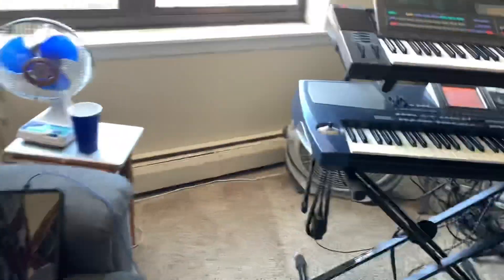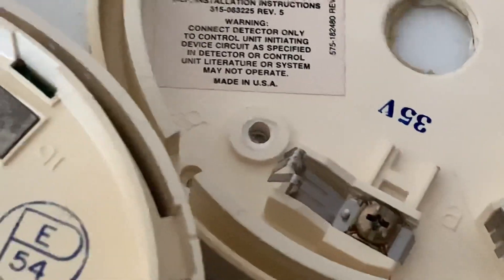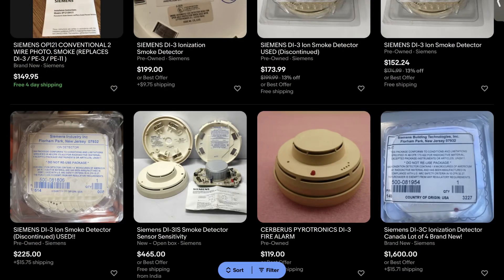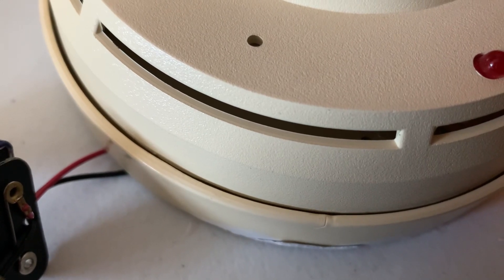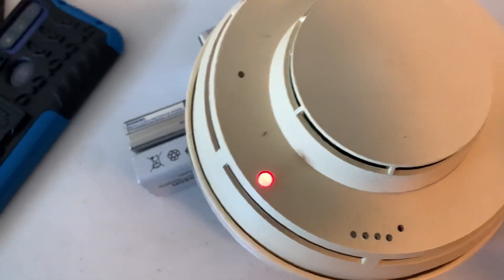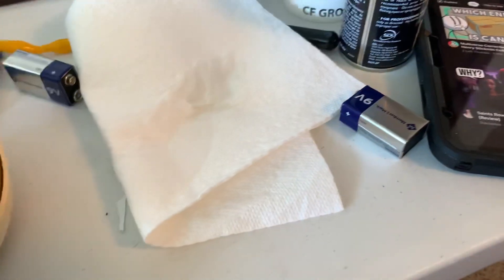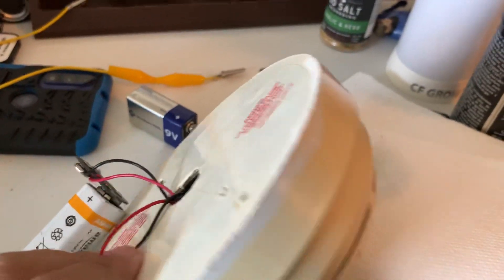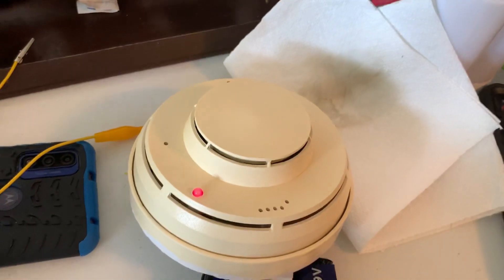Cerberus Pyrotronics DI-3 Smoke Detector — Unpack and Test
Been wanting one for a while. I got this off eBay from New York Fire Alarm Tech